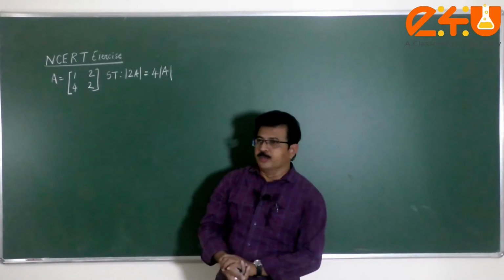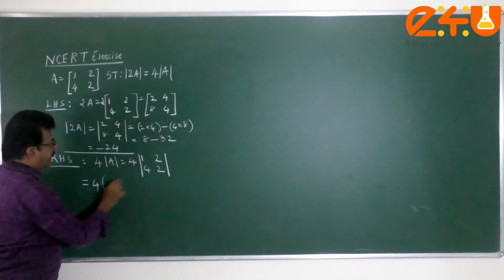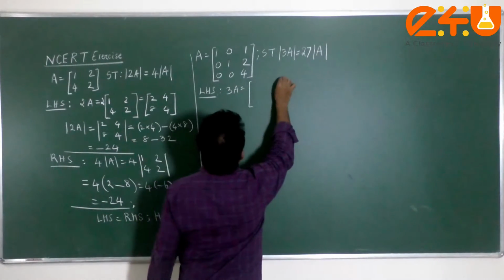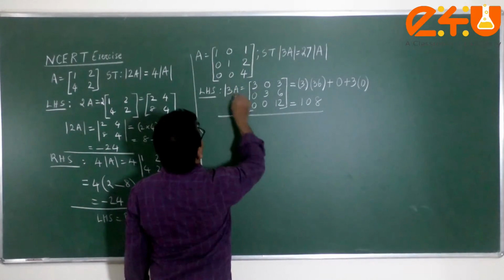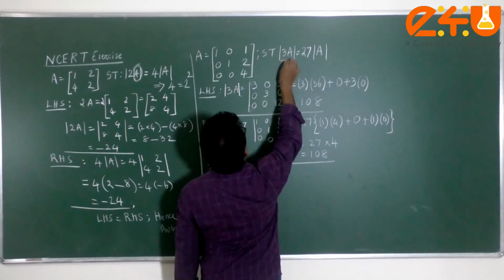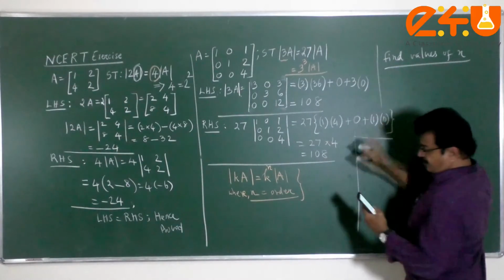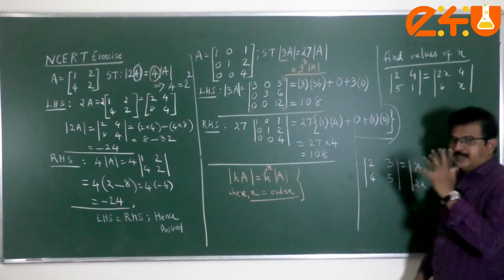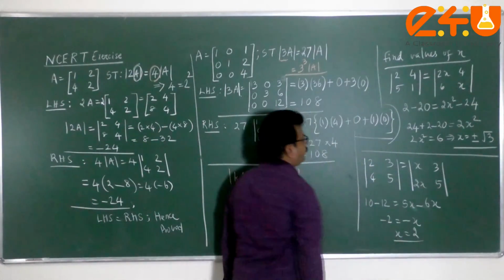DETERMINANTS - NCERT QUESTIONS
In this session a few questions from exercise 4.1 are solved